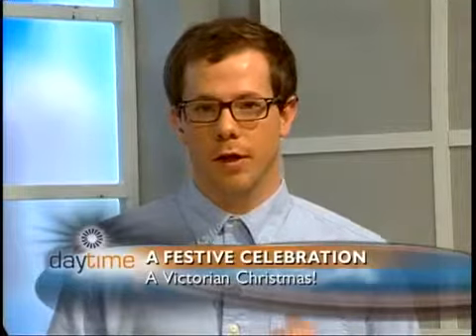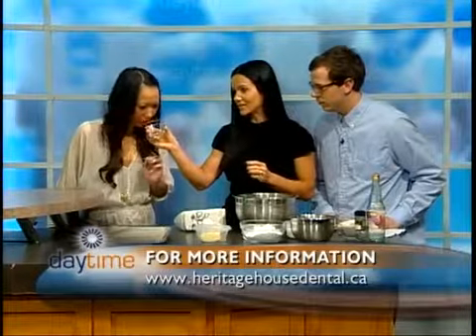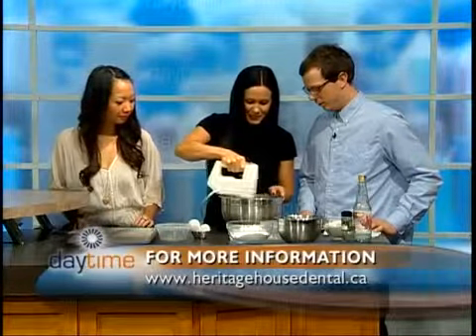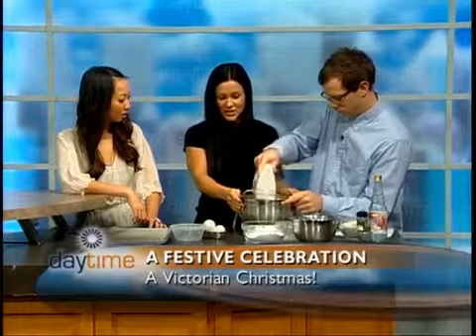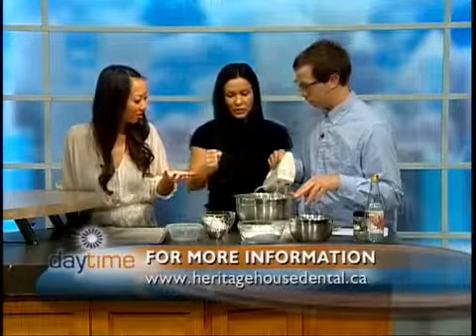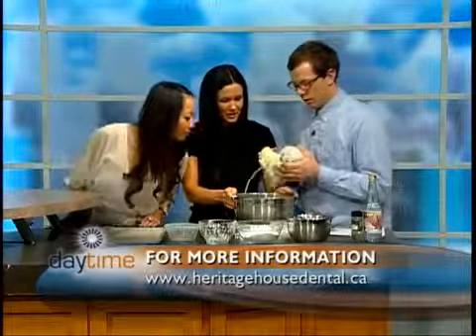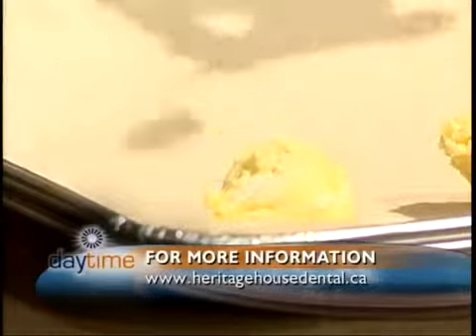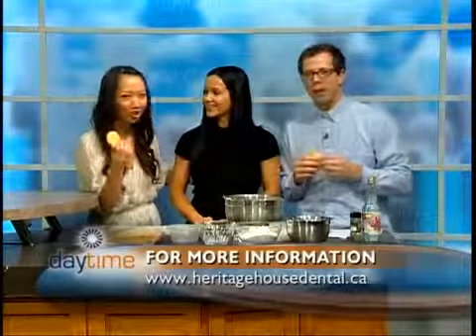Heritage House Dental - 2011 Victorian Christmas Rogers TV Baking Show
In a lead up to the 2nd Annual Victorian Christmas Celebration, Heritage House Dental was honored to be featured on Rogers TV daytime.
Together with daytime hosts Brigette and Jason, Heritage's Magda Wilk prepared Victorian Lavender Cookies with Rosewater icing. These cookies were a staple at Christmas time and were a favorite of the Queen!